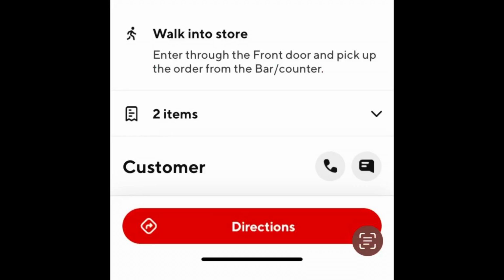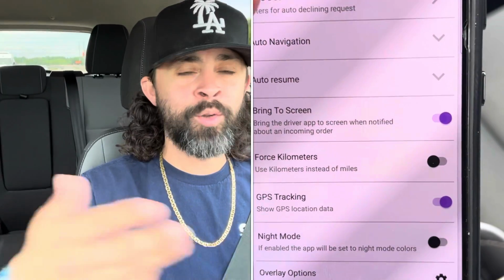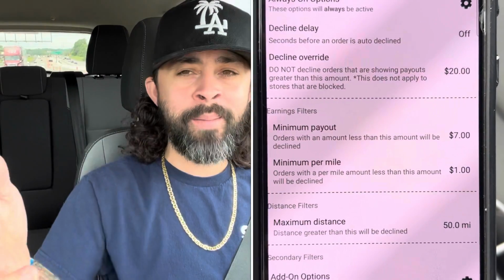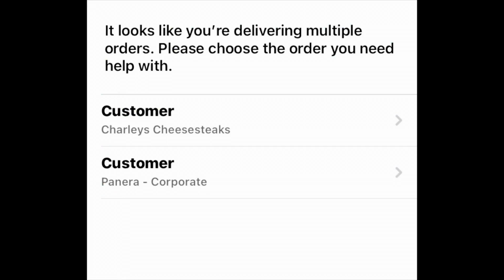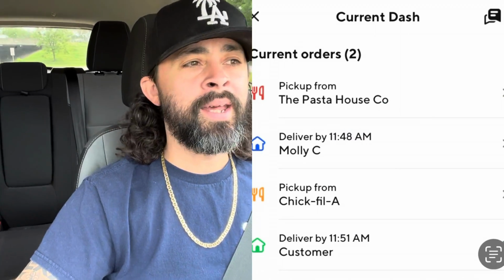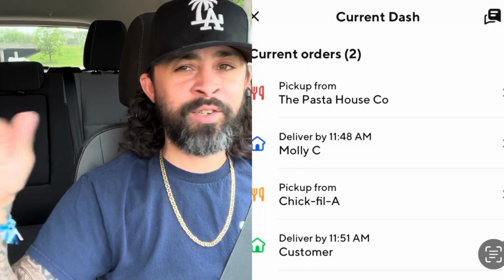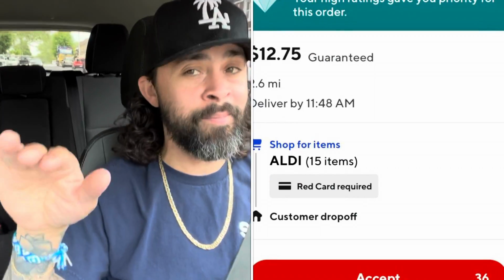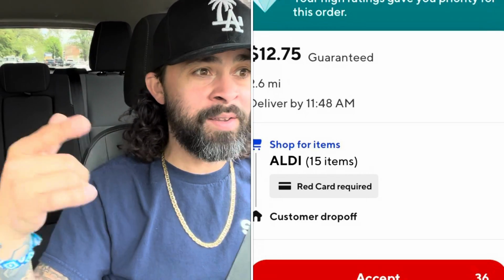Why DoorDash STOP Showing Customers Name on Offers? It May SHOCK U…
Some Dashers are Reporting No Names Shown after accepting an Order… We can Thank the Dashers that Steal and or Drop Orders for this!

Also an Update to Yesterdays DUH App Video
If you still havent signed up do it here

The Driver Utility Helper will allow you to do the Following:
Auto Accept offers that meet a criteria
 Auto Decline Offers that are Trash
Block Places you Dont want to get offers from
Allow you to Focus on Driving while Dashing
Track your Order History of All offers in 1 Place
Free version available to try at middeltontech.com use code Betonyou

Access to Cash Advances
Get Paid 2 Days Early
Employment Verification
Track Earnings and Much more
Bet on You, Set Goals, one day at a Time
Positive Vibes
Cheers

DoorDash/ Uber/ Food Delivery/ Grubhub/ Instacart/ Uber Eats/ Gig Economy